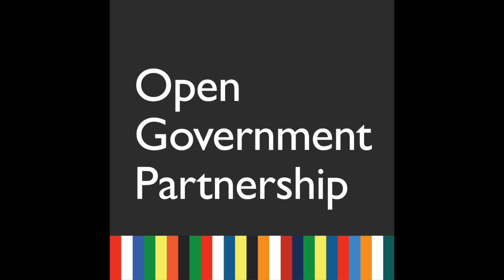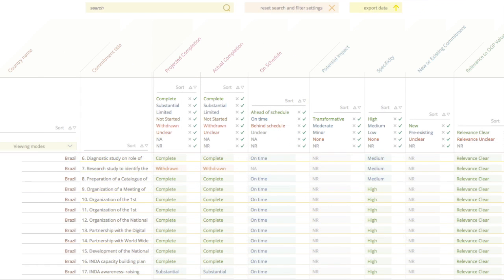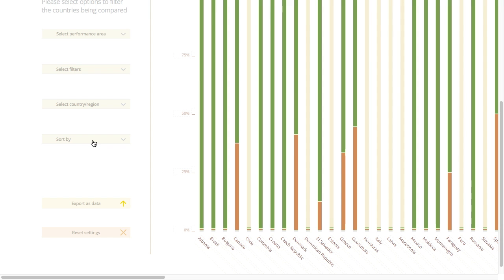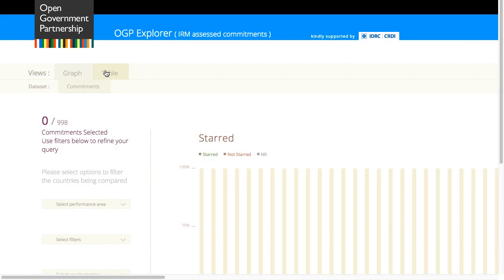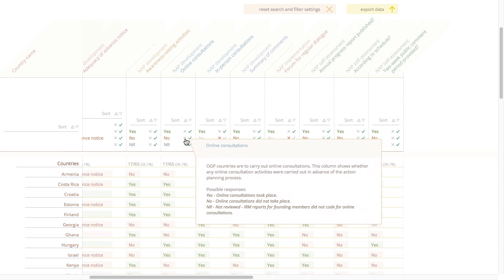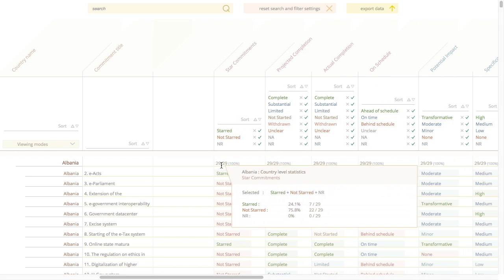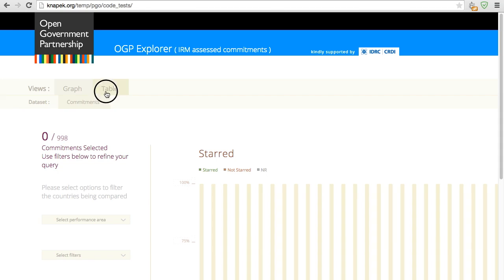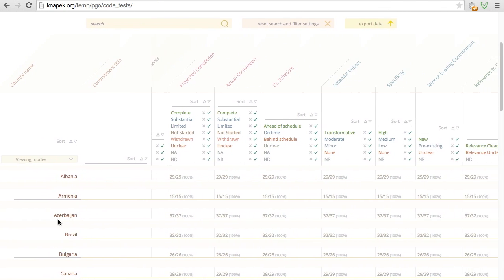OGP Explorer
The Open Government Partnership Explorer visualizes the data of 2,000 OGP commitments.